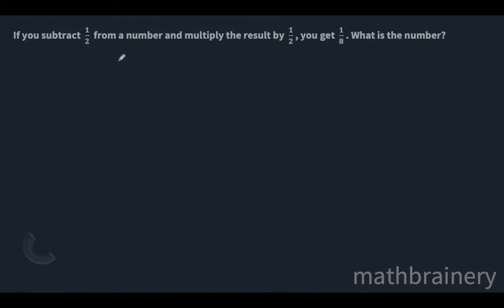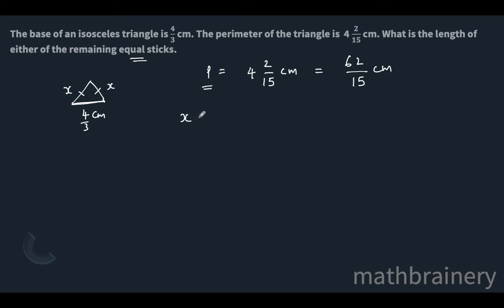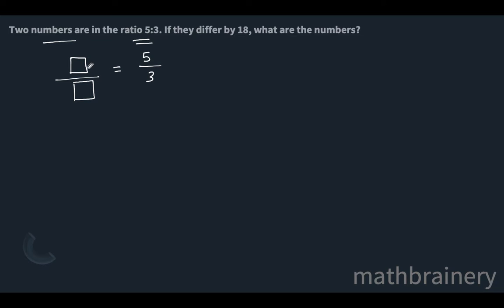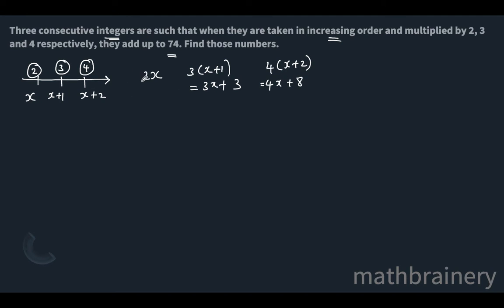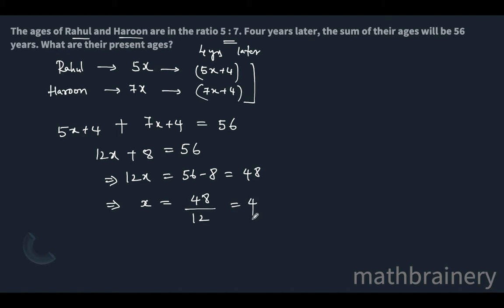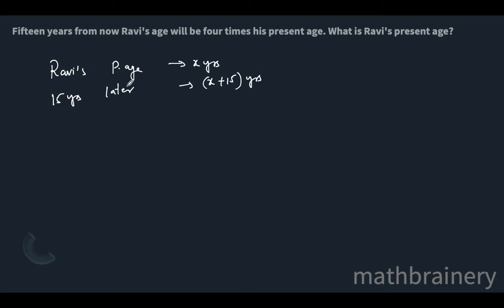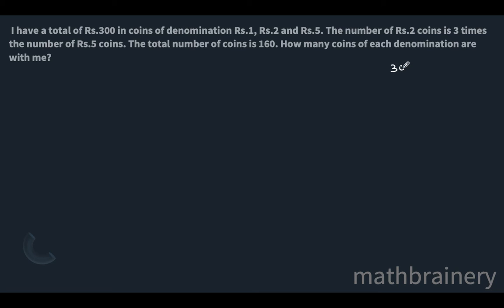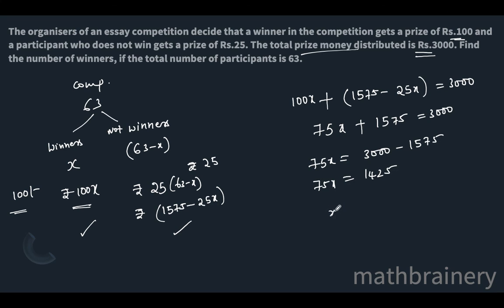Class 8 | NCERT | Maths | Chapter 2 | Exercise 2.2 | Linear Equations in One Variable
Learn how to solve problems from the lesson Linear Equations in One Variable, Exercise 2.2 of Class 8 NCERT Mathematics.